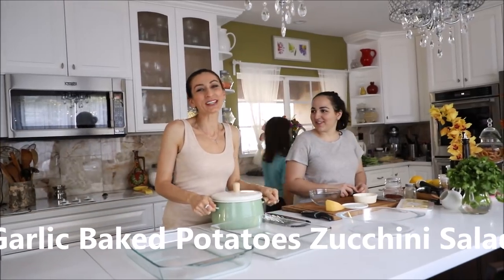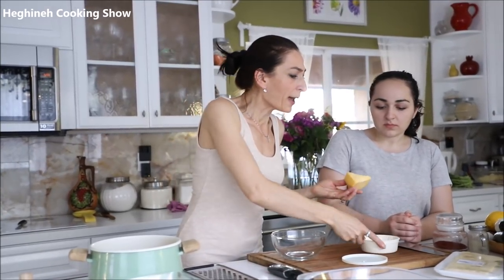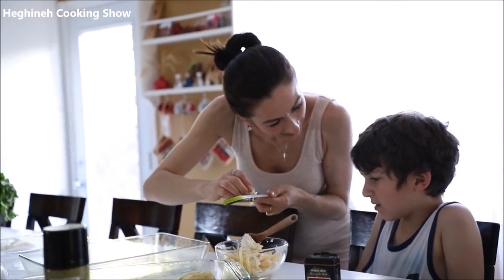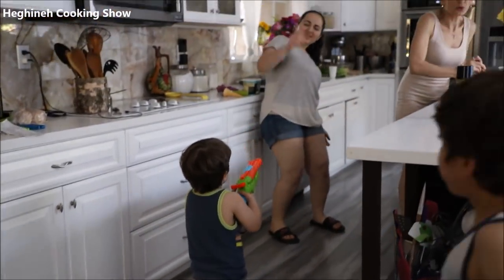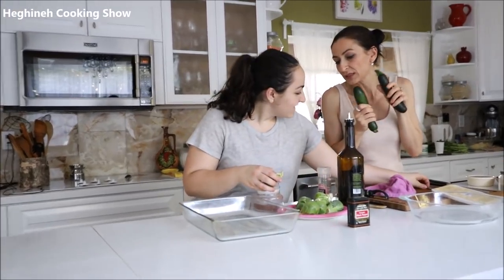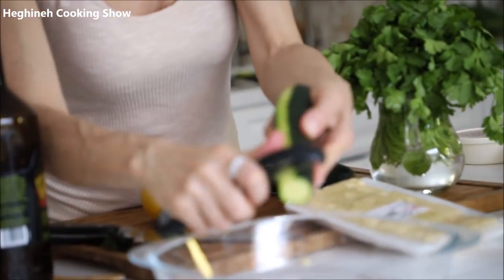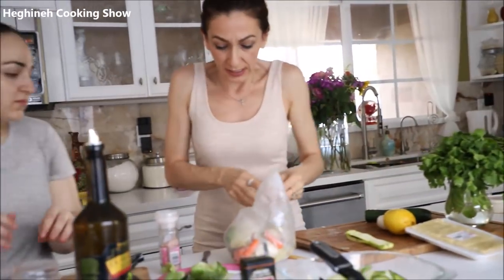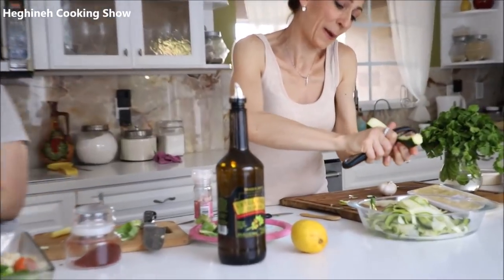Garlic Baked Potatoes Zucchini Salad Recipe - Heghineh Cooking Show